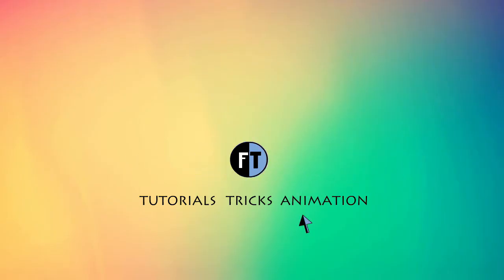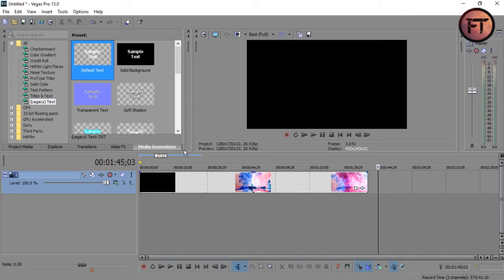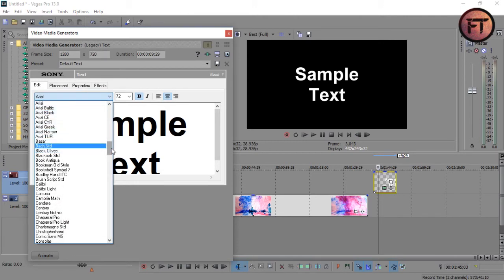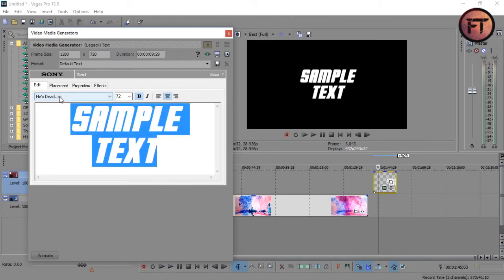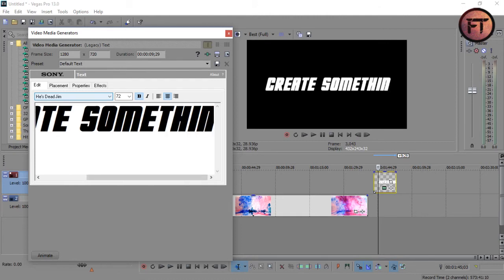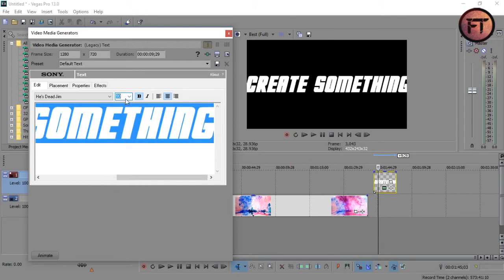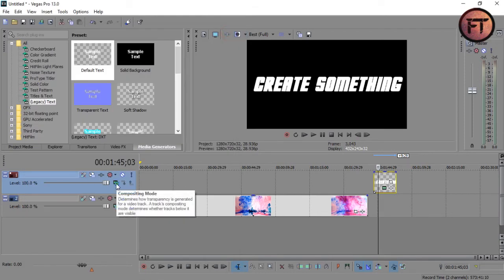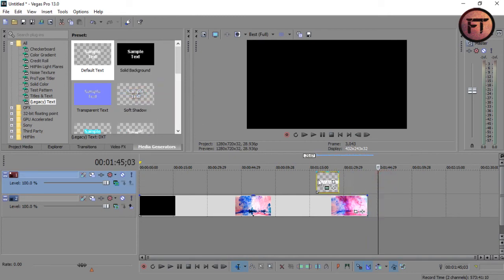Cinematic Text Animation in Sony Vegas | Sony Vegas Pro 13 Tutorials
Welcome, Today we are going to make Cinematic text animation in Sony Vegas, its simple and awesome trick to make your text attractive for your youtube channel intro or for your personal use.